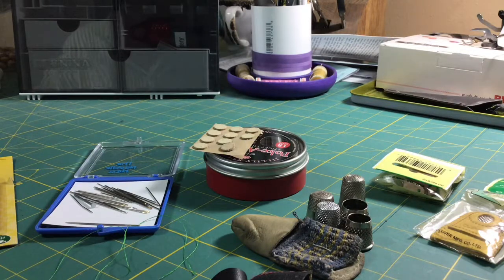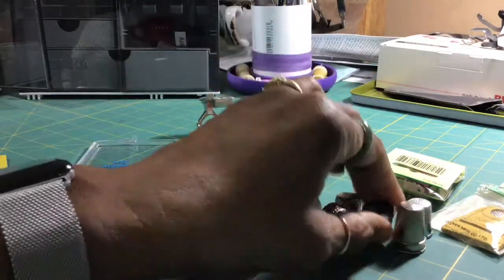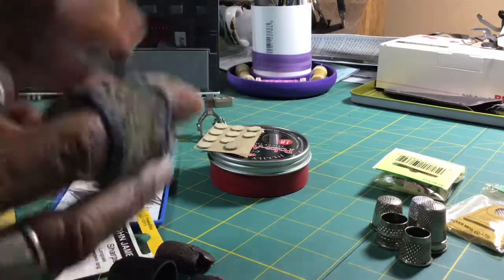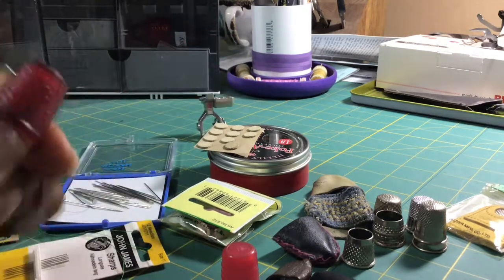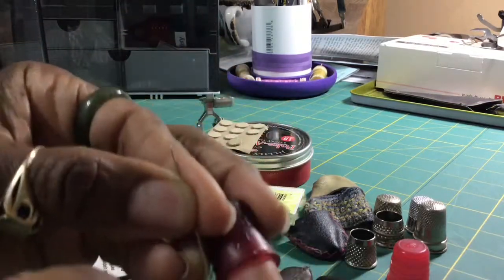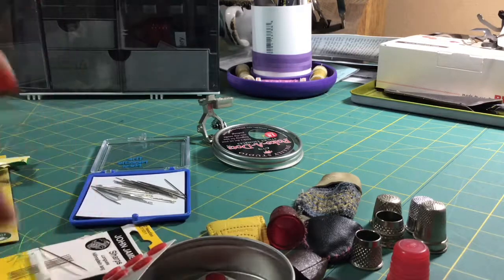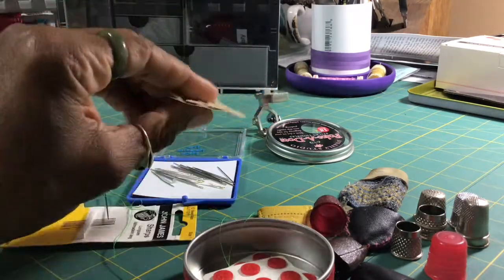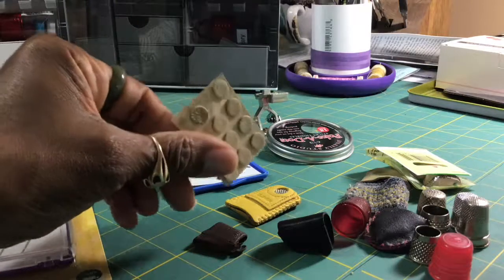Hand Sewing Tools That Protect Your Finger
and Thelma Horton shows the various tools used to protect your finger when sewing hand work.  The goal is to show you how they work so that you can decide which one is best for you to minimize the possibility of a sharp hand needle going through your finger.